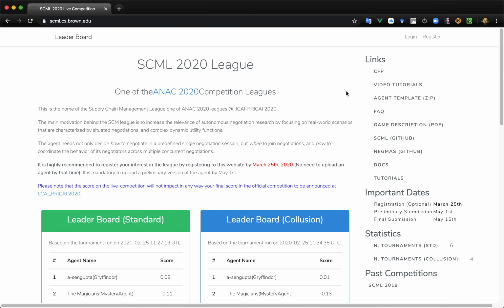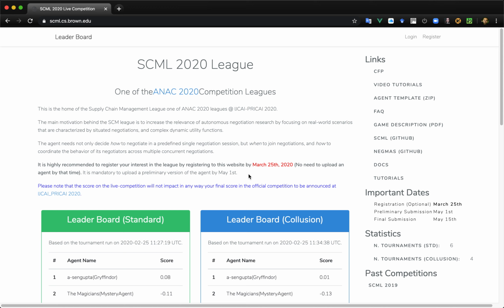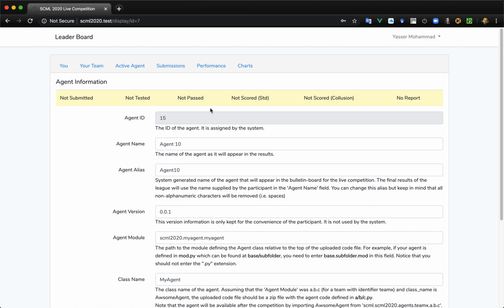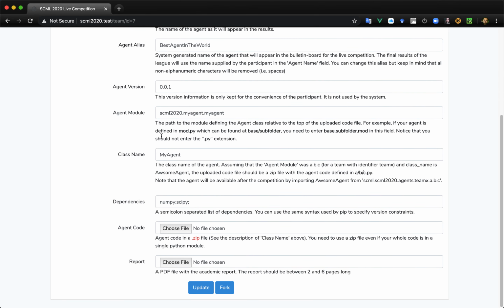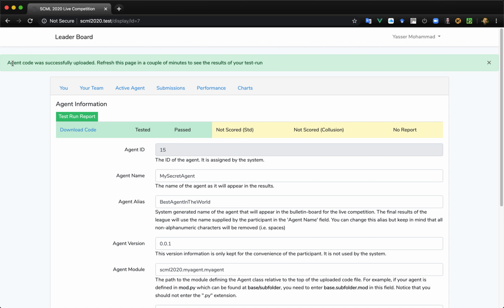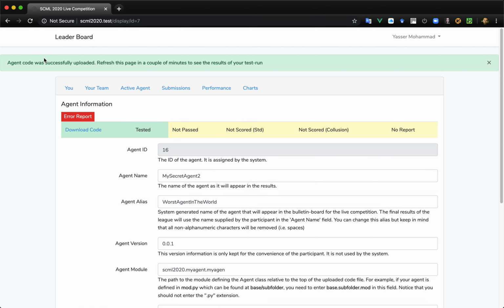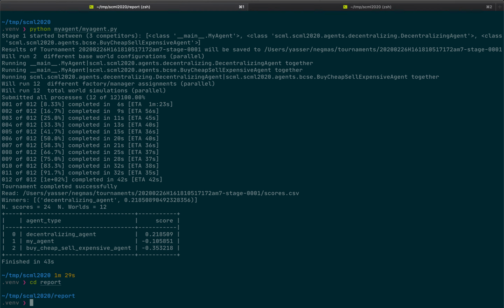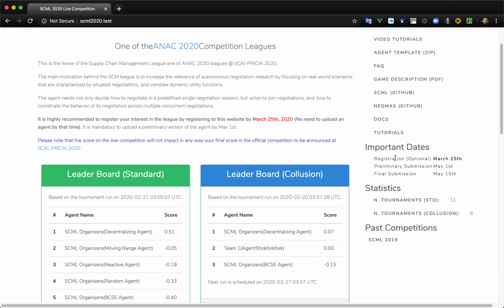Submitting to SCML2020 Live Competition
This video describes how to submit and manage your submission in the SCML Live Competition.

IMPORTANT: During the video we suggested that you submit the skeleton agent as it is to make sure everything is going well. That is still recommended but with one change.
You MUST change the class name of the agent to something other than MyAgent and MyComponentsBasedAgent. Class names are now constrained to be unique to avoid confusions in the future.